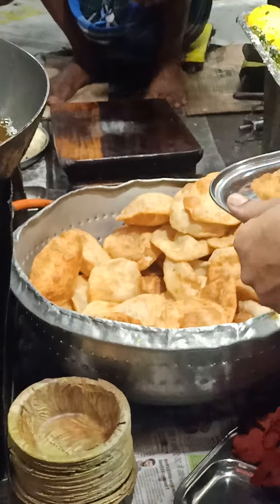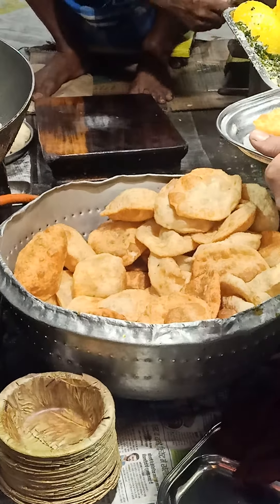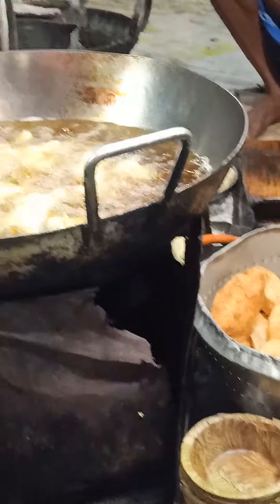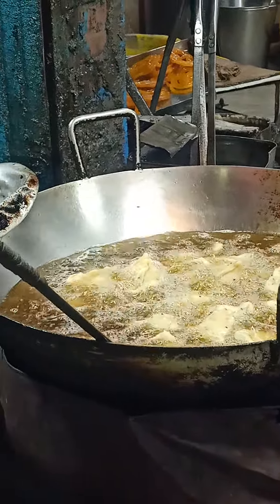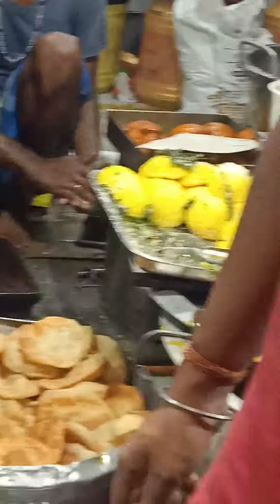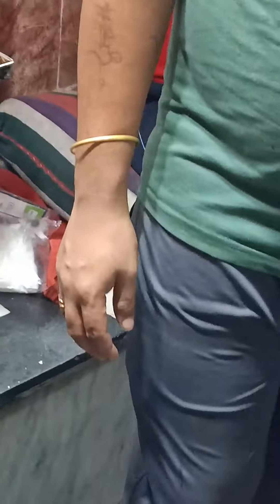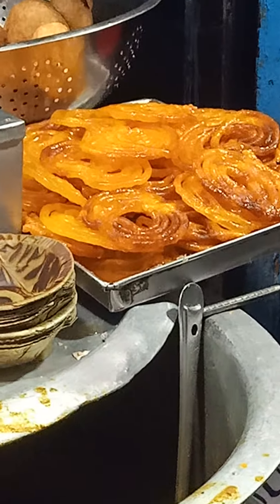YUMMY FOOD, cooking recipe, hot and fresh, reasonably priced....